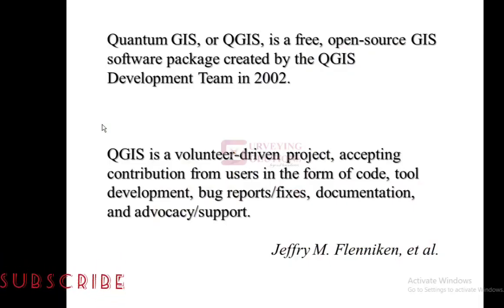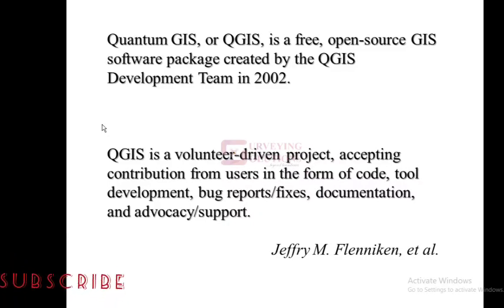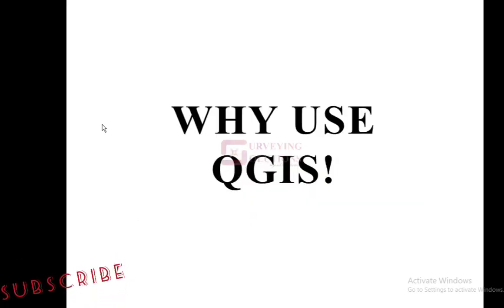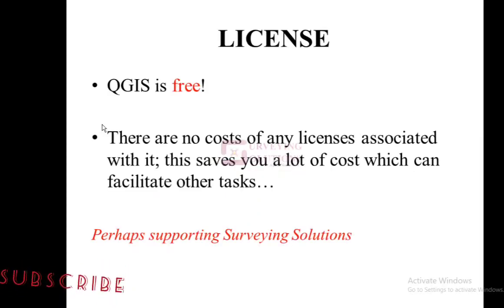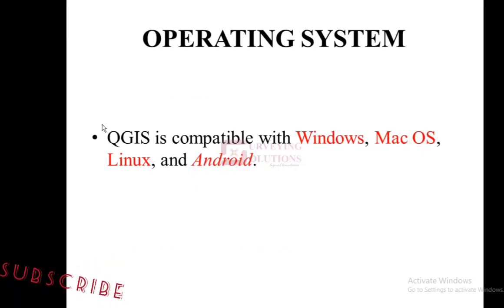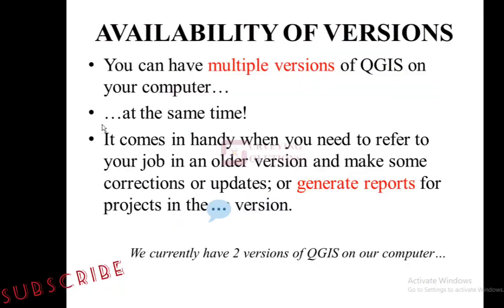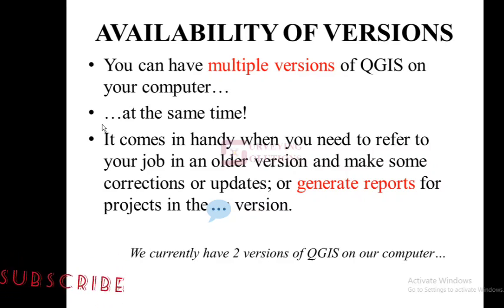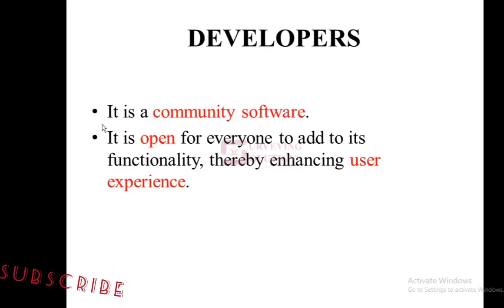Why You should Use QGIS? | Benefits of using QGIS.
Hello...

Surveying Solutions presents a 4-Day Basic GIS Training...

See you in class soon!